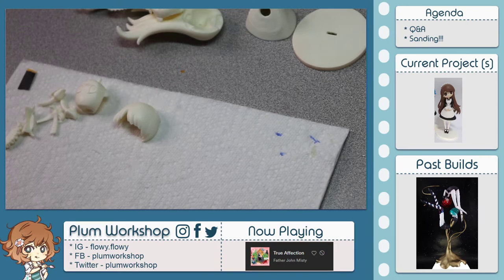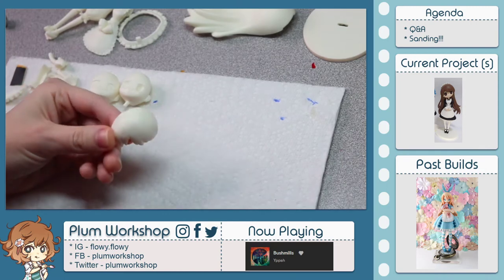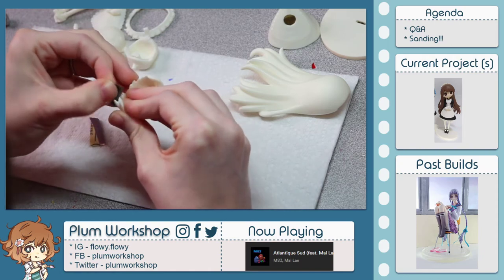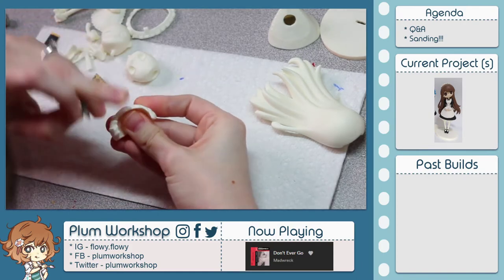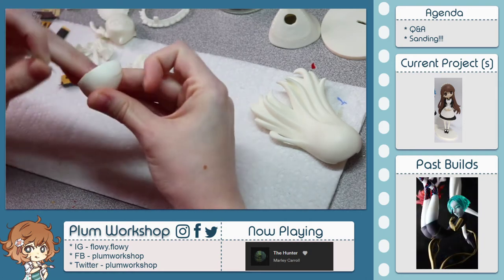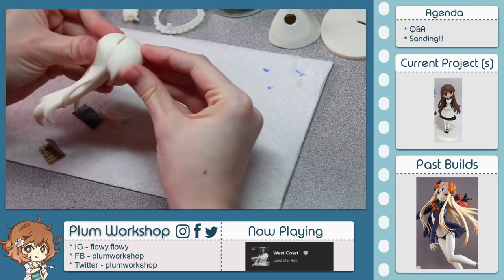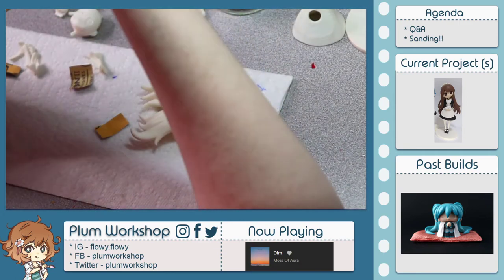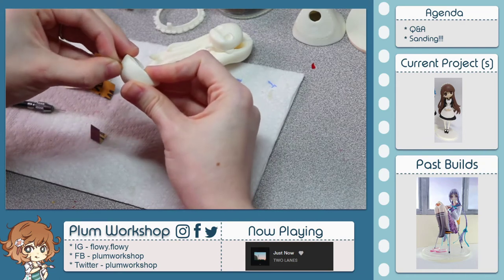Garage Kit Tutorial - Maid Part 3 (Sanding)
Hi friends! This is Part 3 of many in my Twitch stream series of how I build garage kits (GKs i.e. resin figures). In these Twitch streams, I will cover the entire process of building GKs starting with preparation and leading up into painting. This video features the sanding process as well as a Q&A throughout.

If you're interested in catching a live stream, you can find me over Stream times are Mon./Wed. 8pm EST!